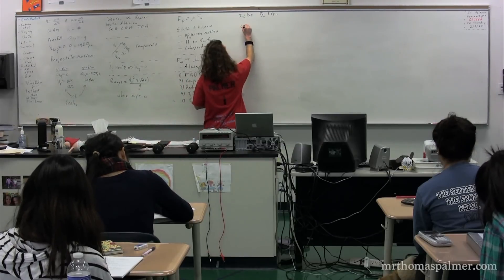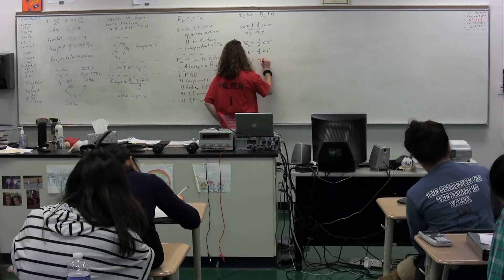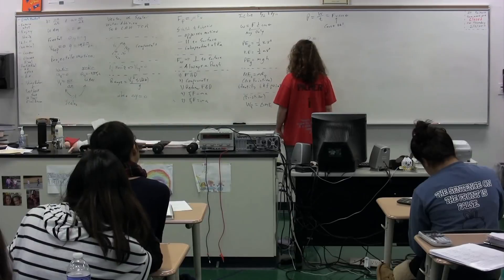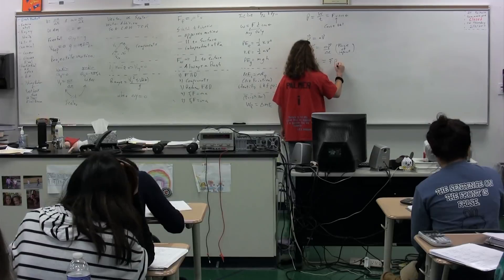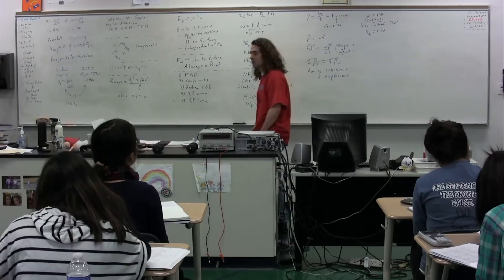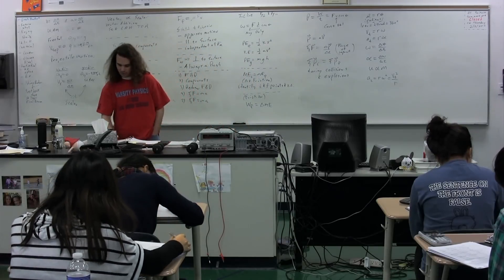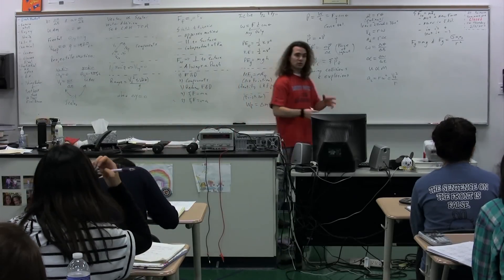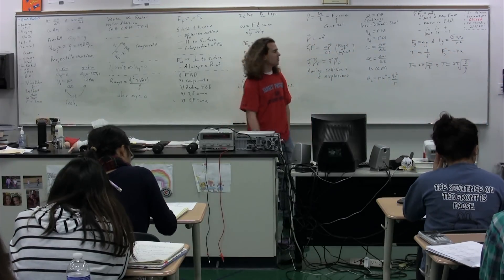Mechanics Review - Part 2 of 2 - Algebra Based Physics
has Lecture Notes, Groupings and Sequencing of my lecture videos. Yes, I changed websites.  Review of 1st semester of Algebra Based Physics.  Topics covered: Velocity, Acceleration, Freefall, Projectile Motion, Vectors, Newton's Laws, Friction, Work, Mechanical Energy, Momentum, Impact Force, Collisions, Circular Motion, Newton's Universal Law of Gravitation, Simple Harmonic Motion and Wave Interactions.